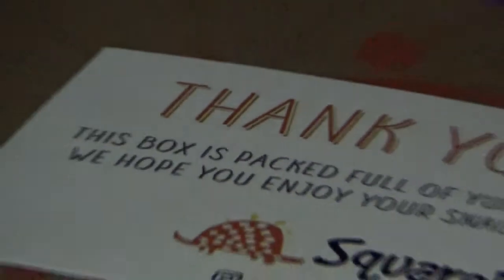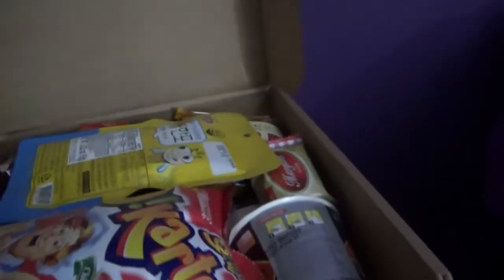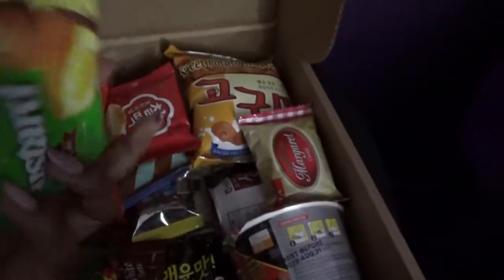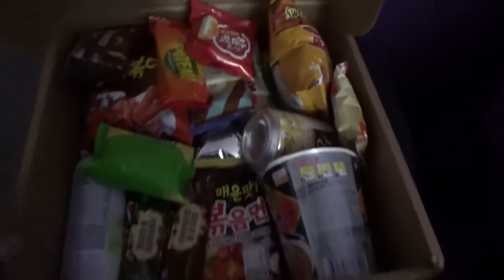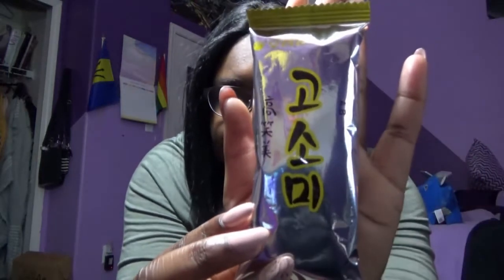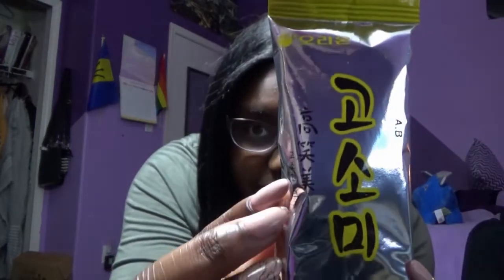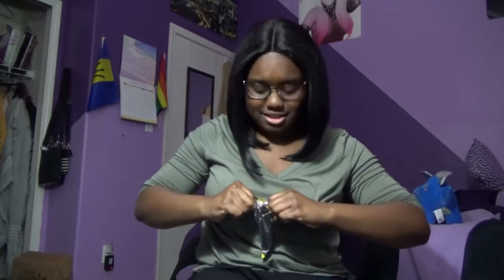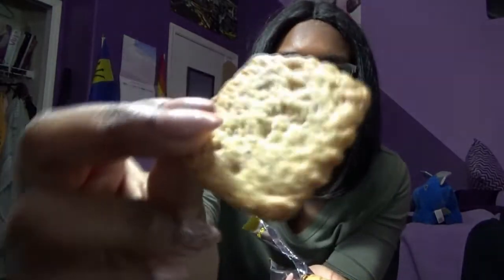CRAYON CRACKER?! Unboxing Korean Snack Box |Snackaholic EP 1| KWGD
Welcome to EP 1 of Snackaholic. I love to eat delicious treats and am so excited to review all of the Korean snacks in the box. Today we try the Orion Gosomi Crackers.
“Goso” in Gosomi refers to a word that doesn’t have an English equivalent, but it roughly means “sweet and savory in a nutty way.”
~ For best viewing use set quality to 720p
~FAQs
My Name: I'm KiwiGumDrop
My Age: 17 *Virgo-Libra gang gang*
Where I'm From: USA (in a faraway land called New Mexico)

Intro- Gugudan - A Girl Like Me | Areia Kpop Remix #273 by Areia Creations
Outro- 9MUSES - Hurt Locker | Areia Kpop Remix #195 by Areia Creations